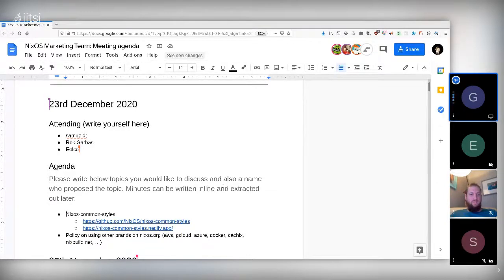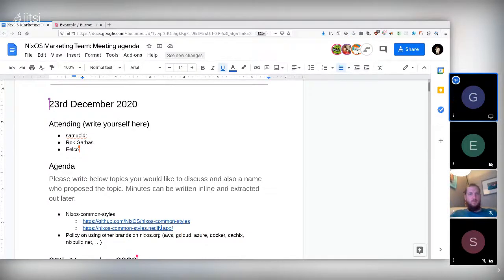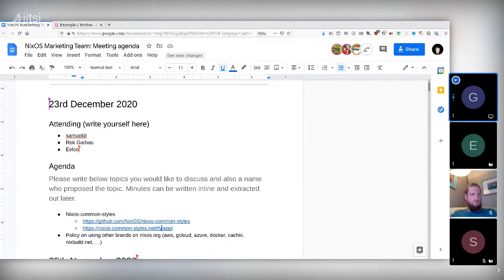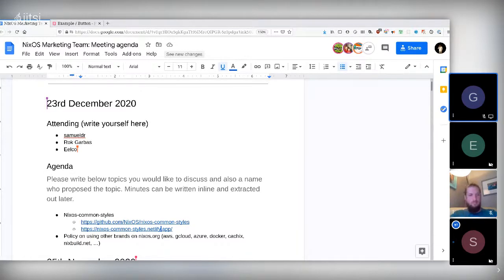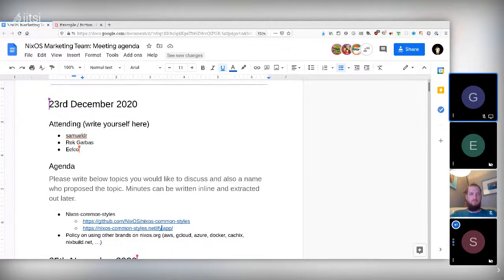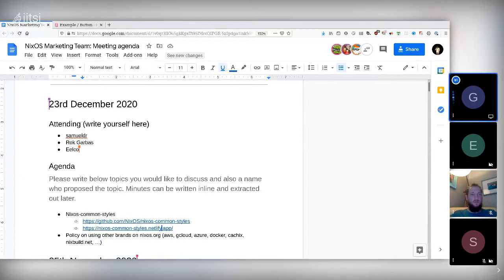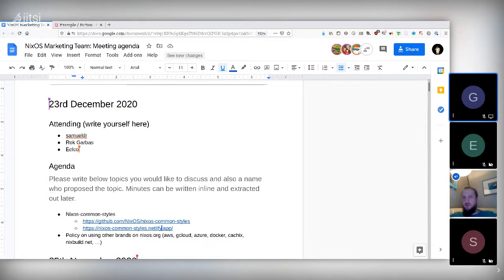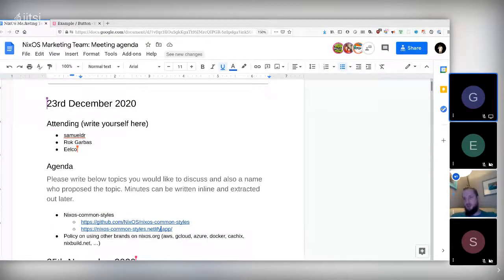NixOS Marketing Team Meeting #17, 2020-12-23